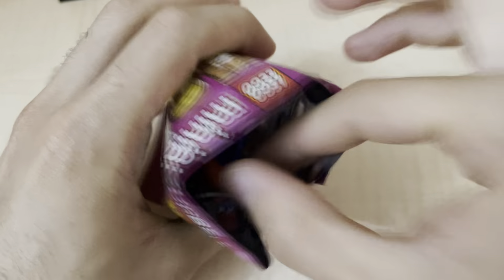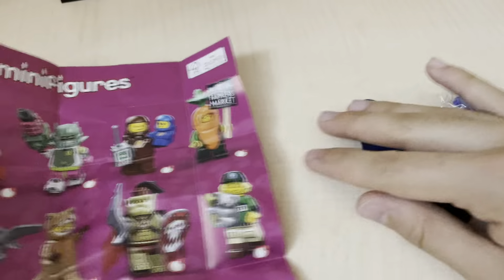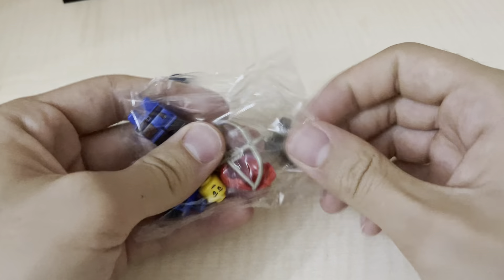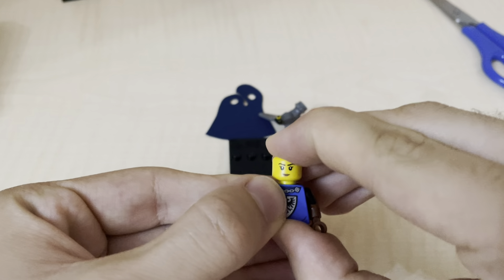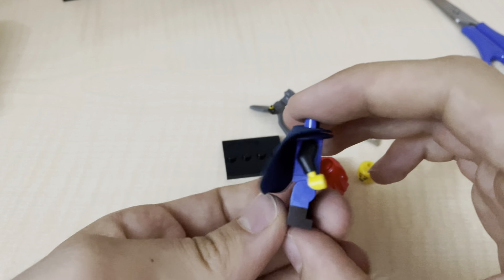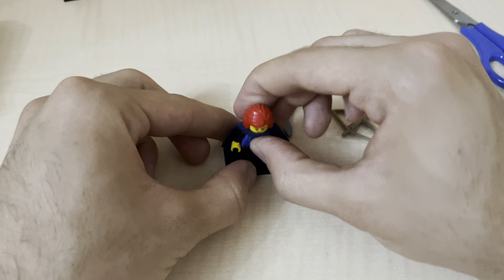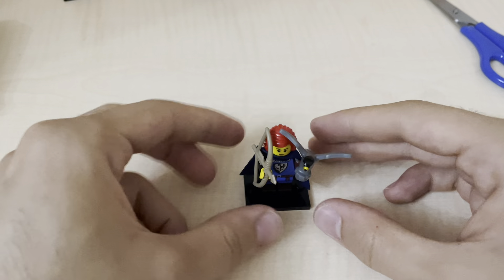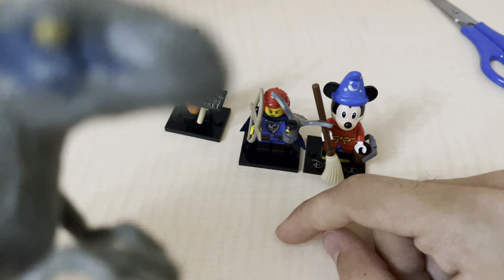Lego minifigures series 24 unboxing